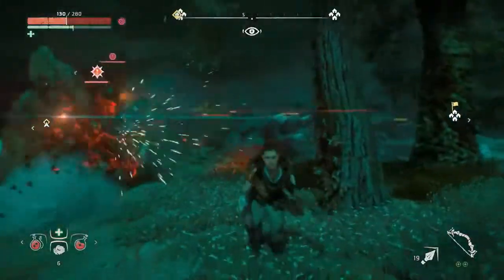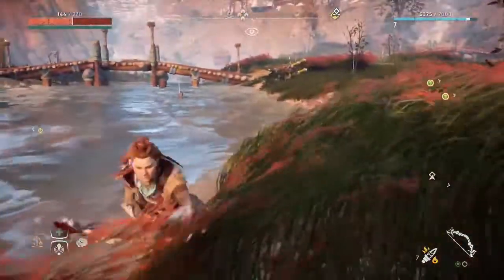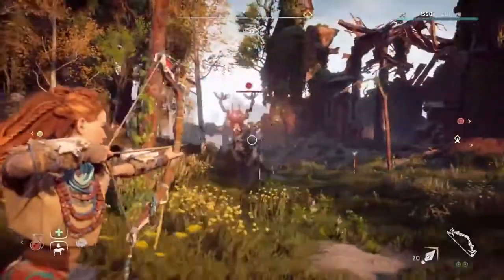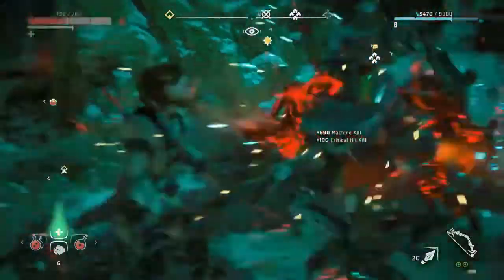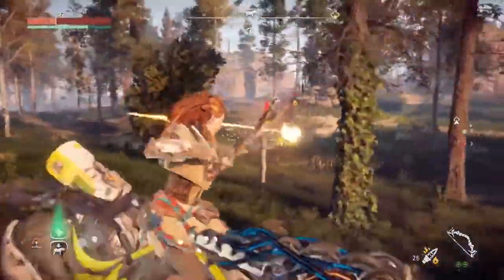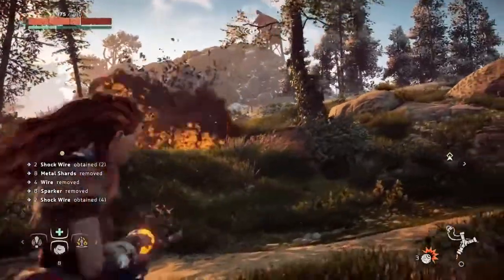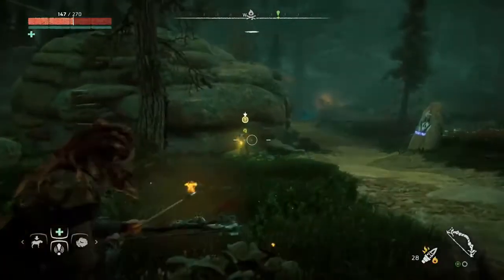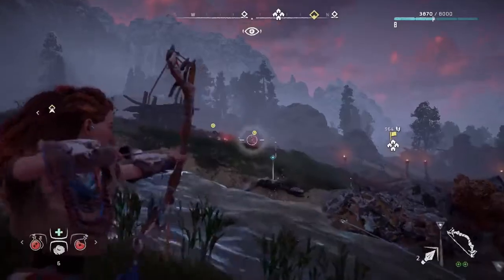PlayStation 4 PRO HORIZON ZERO DAWN NEW Trailer The Combat Gameplay PS4 and PS4 PRO 2017